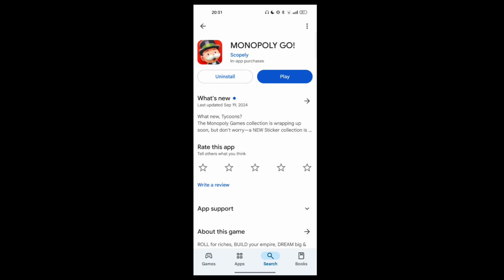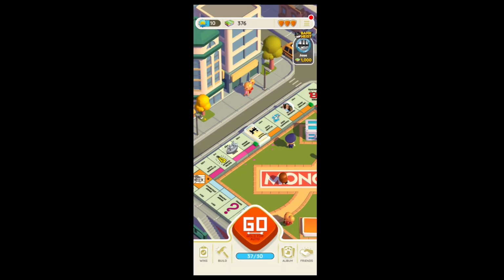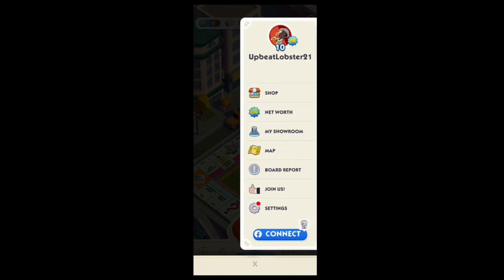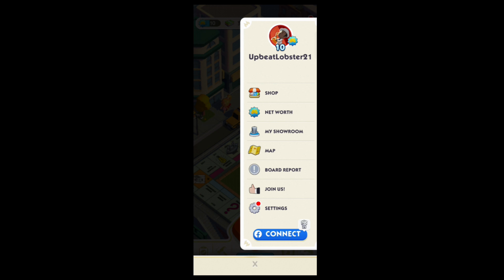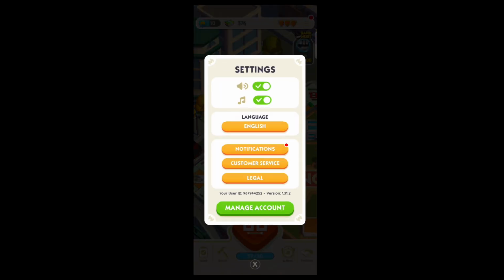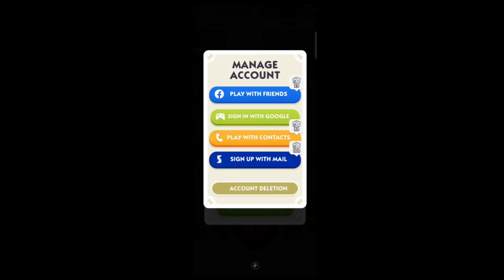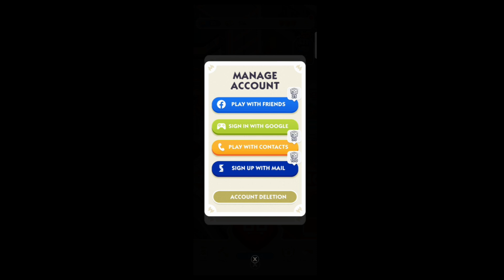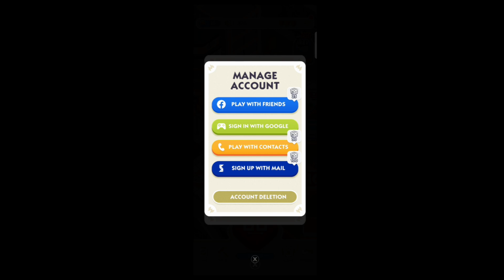How to RECOVER Monopoly Go Account | FULL GUIDE!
In this full guide, we’ll show you how to recover your Monopoly Go account! Whether you’ve lost access due to switching devices or account issues, we’ll walk you through the step-by-step process to get your account back. Learn how to use recovery options like connecting through social media accounts or contacting support for assistance.